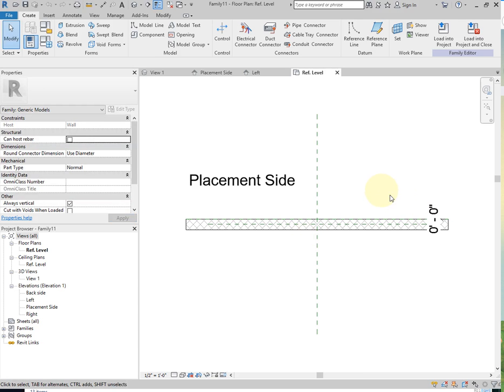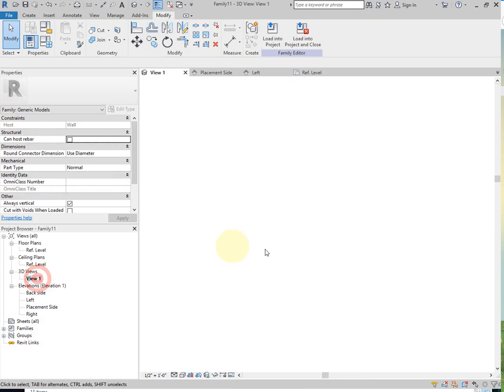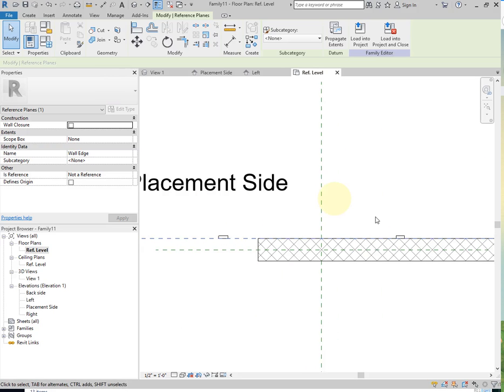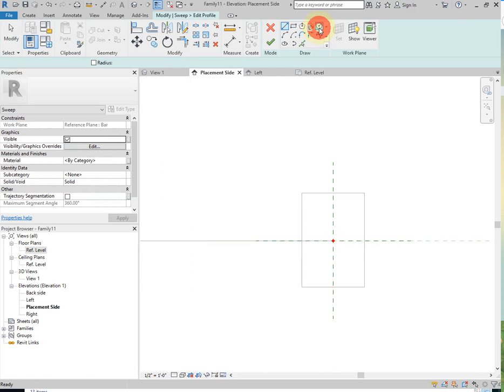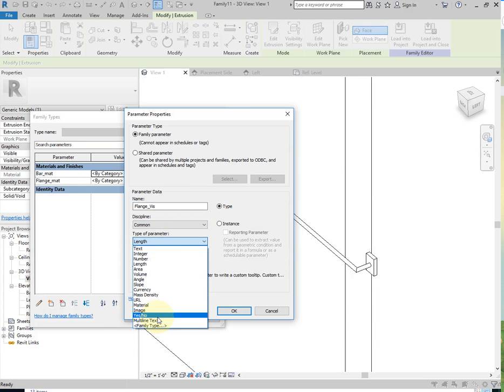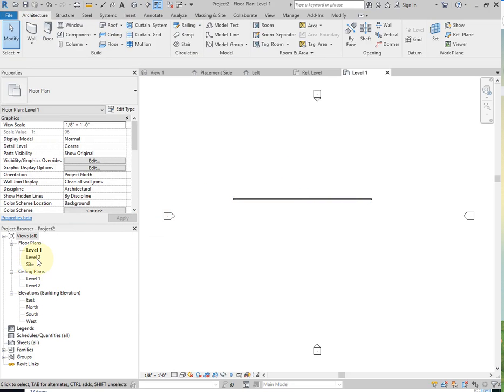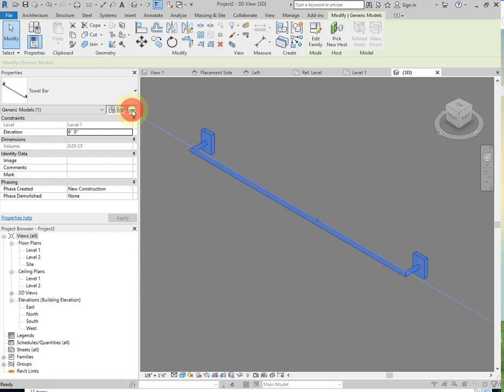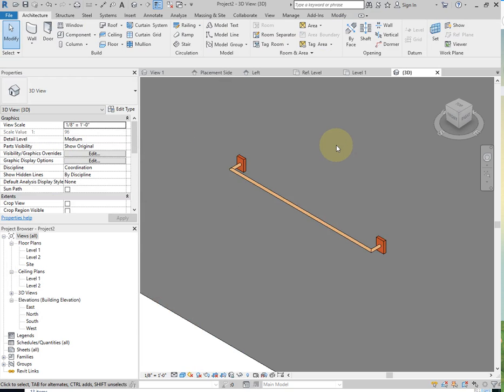Materials and Visibility